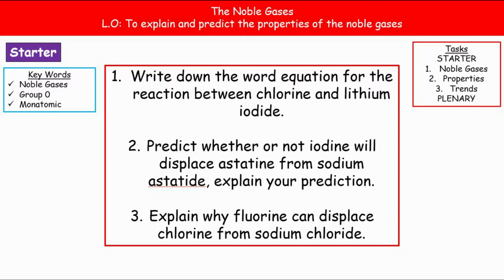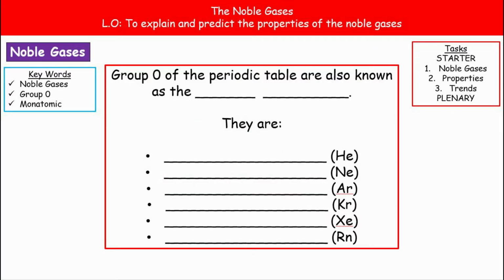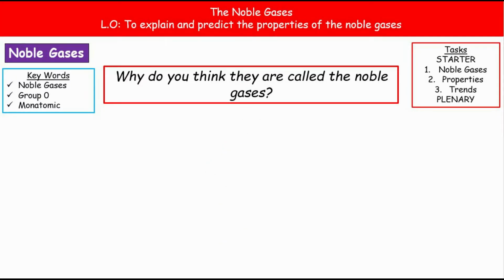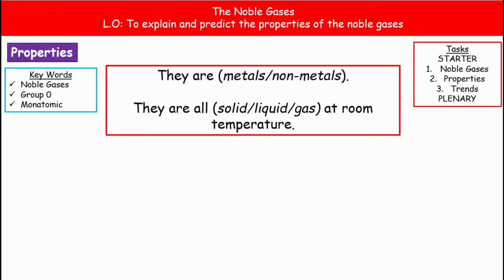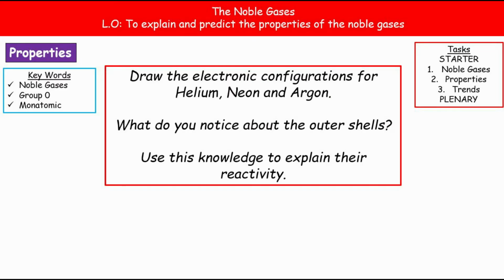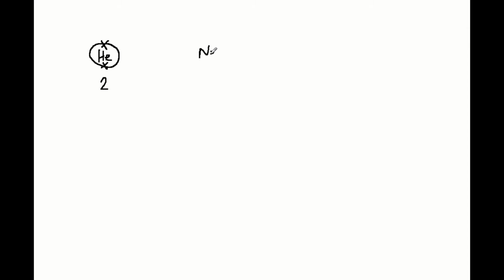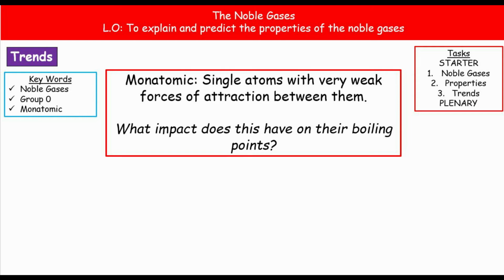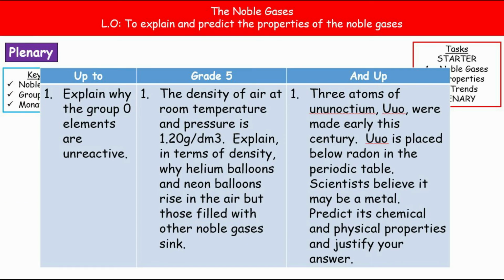C4.1.4 - Noble Gases - Y10 Combined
Wright Science Virtual School lesson on the Noble Gases for Y10 Combined.